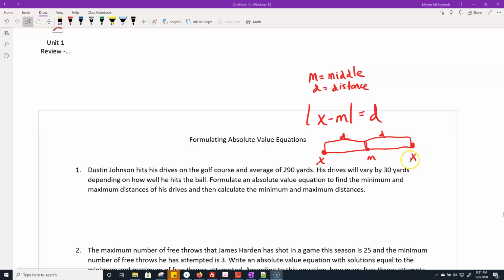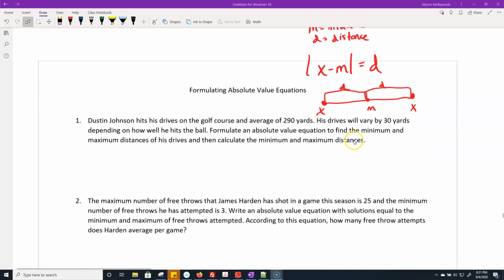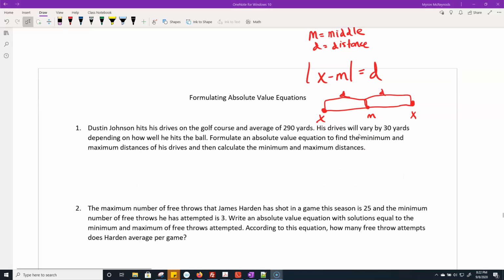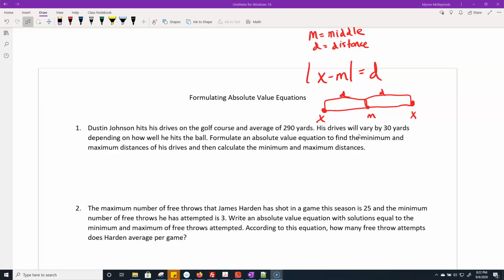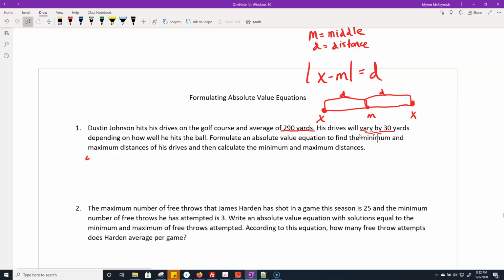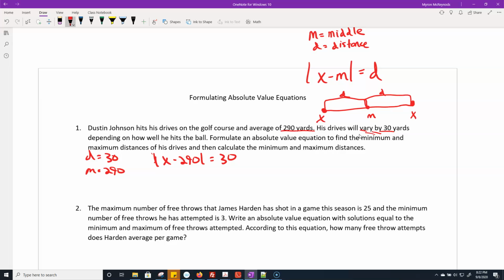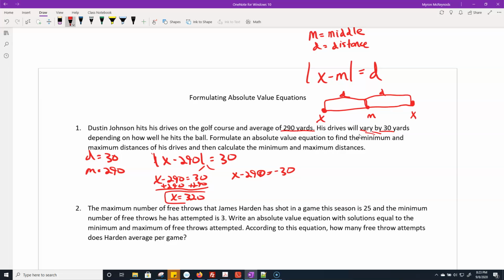Algebra 2 Unit 1 Review Formulating #01